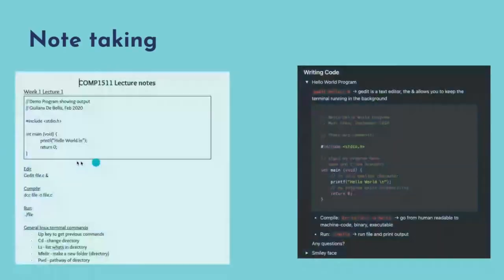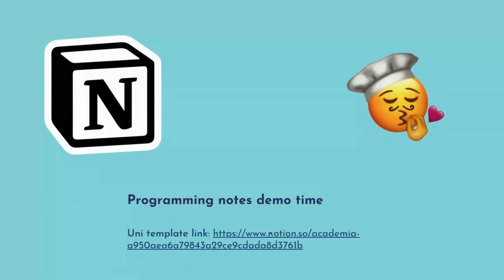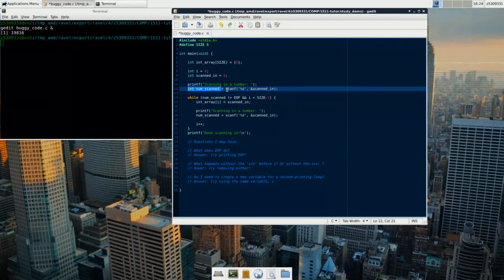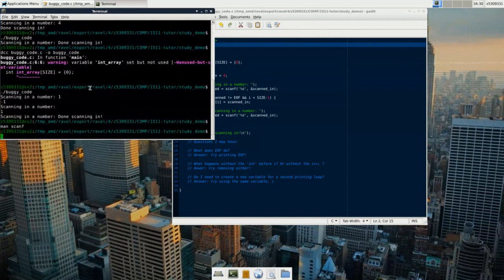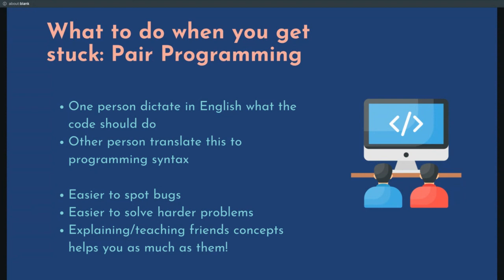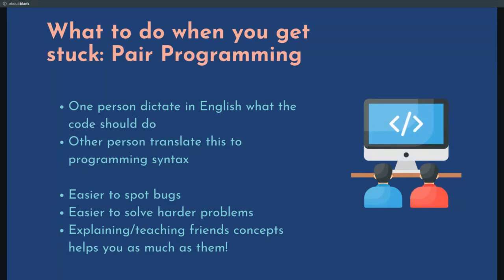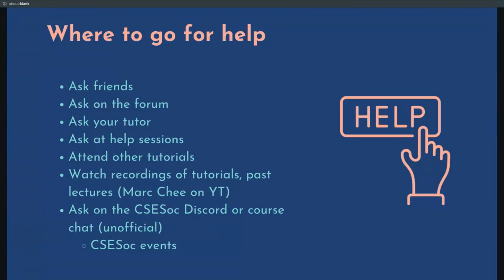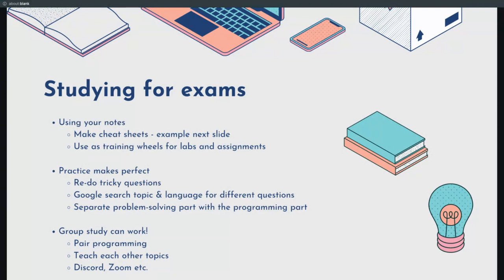21T2 COMP1511 Flex Week -- How to Study for Programming